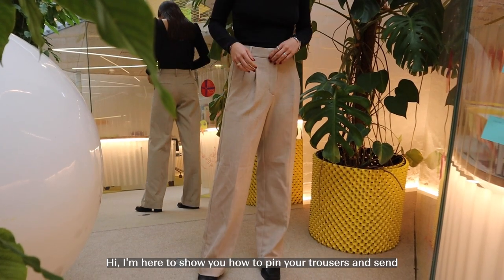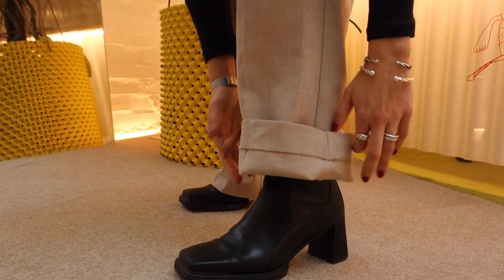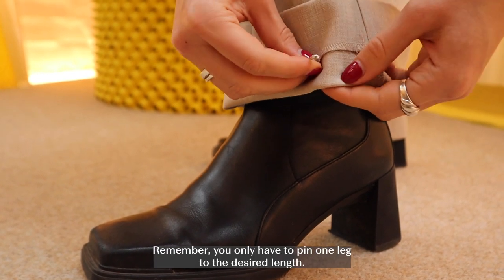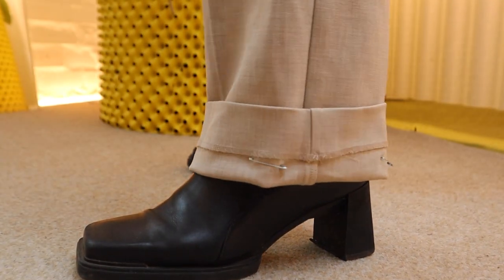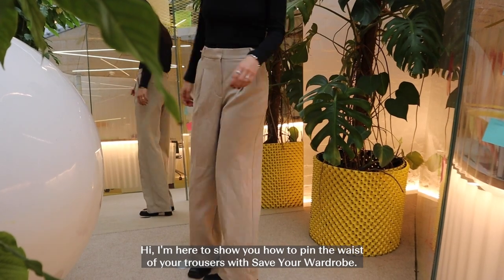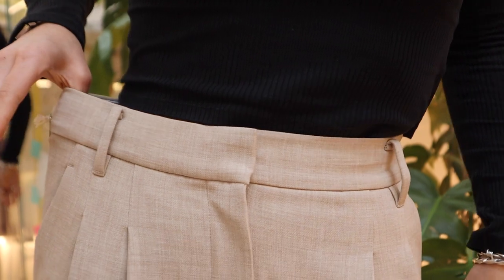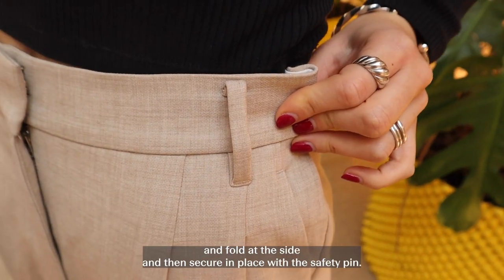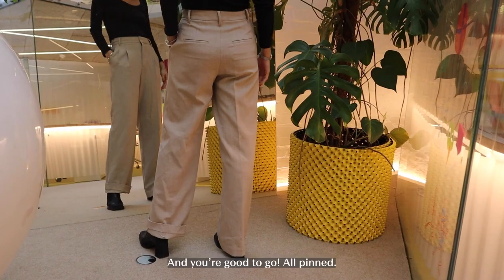How to pin your items for alteration with Save Your Wardrobe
Need help pinning your items before you send them to be altered by our skilled service partners? We're here to help!

Check out how to pin items at the hem and waist.

Follow the link to book your clothes care service with us today!